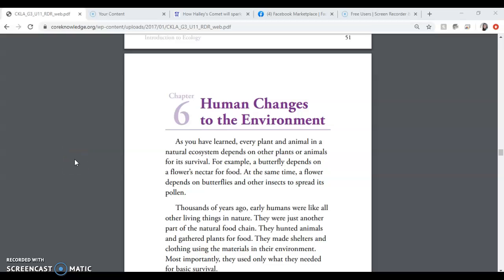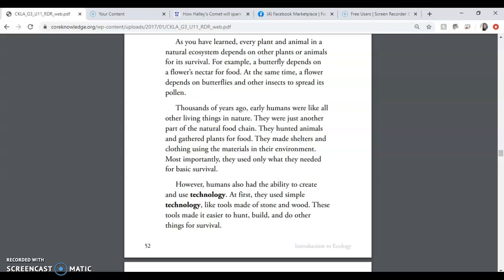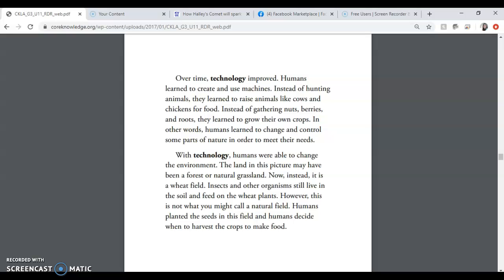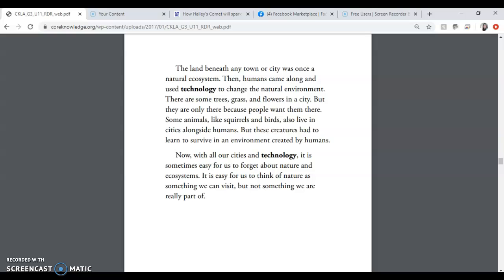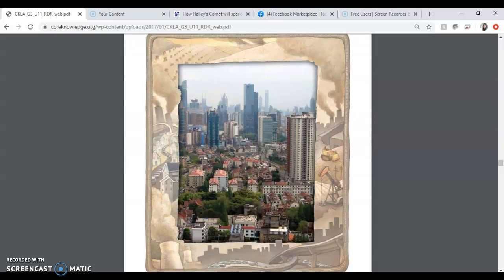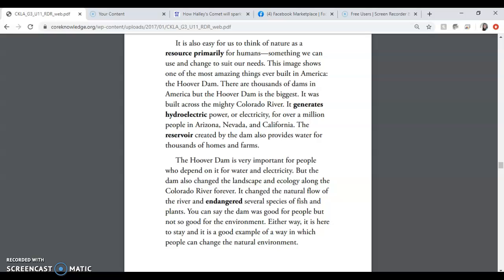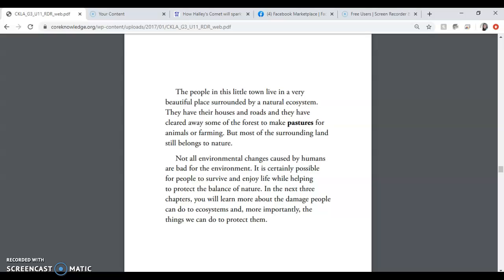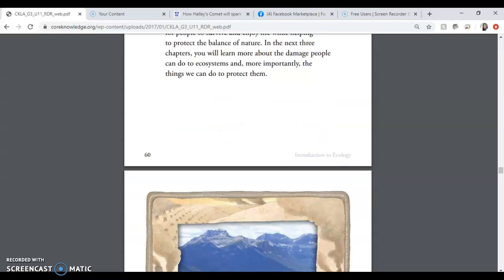Unit 11: Ecology Chapter 6